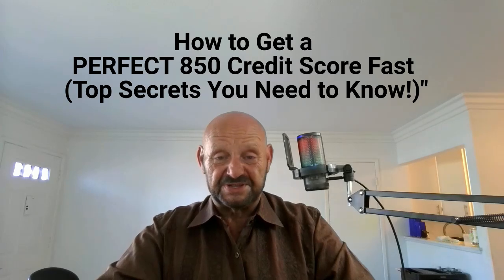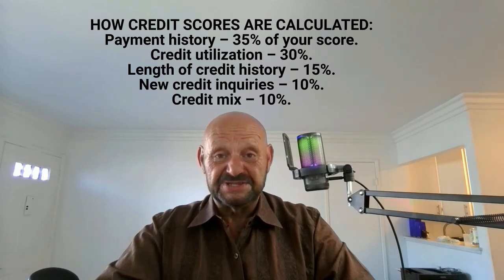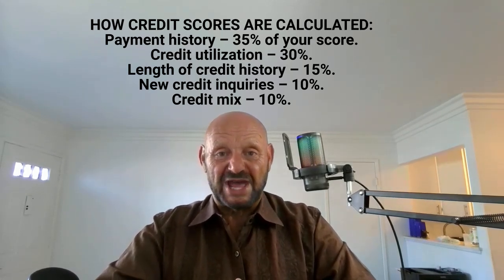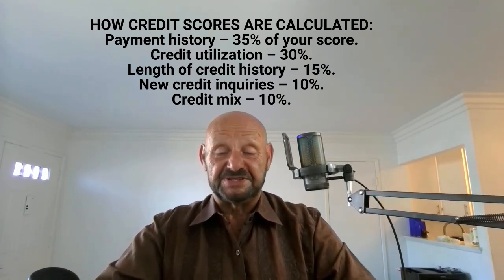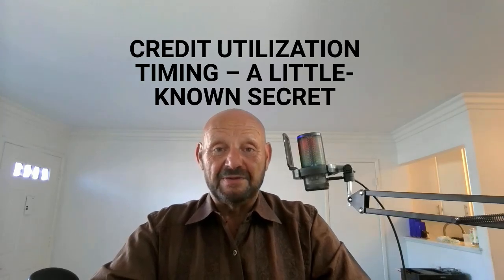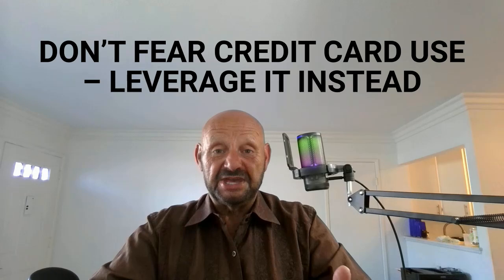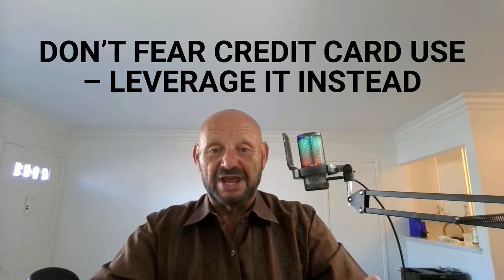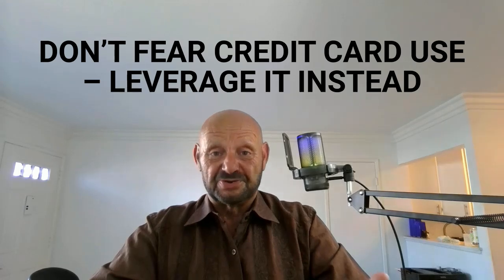PERFECT 850 CREDIT SCORE IN 6 MONTHS? Here's How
Want a perfect 850 credit score?
In this video, I break down the exact steps you need to take to achieve the highest possible credit score. From mastering payment history and credit utilization to understanding credit mix and advanced strategies like becoming an authorized user, I cover it all!
These proven tips will help boost your credit score fast, without spending a dime. Whether you're starting from scratch or improving your current score, this is the ultimate guide to financial freedom.